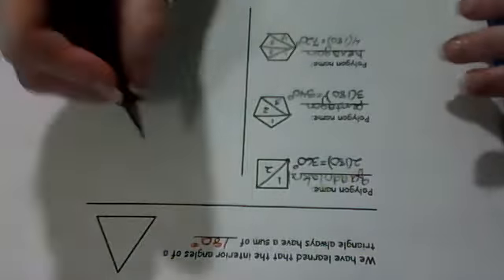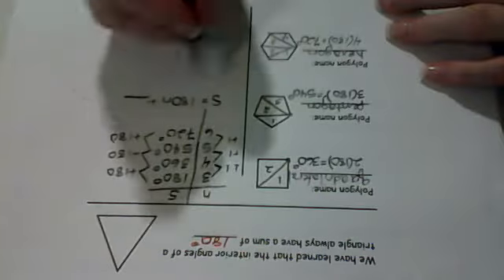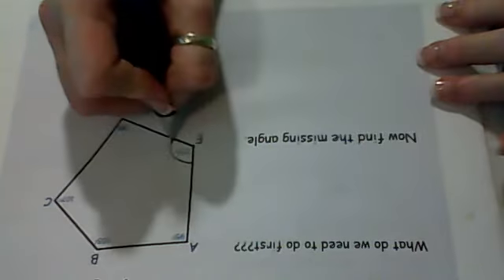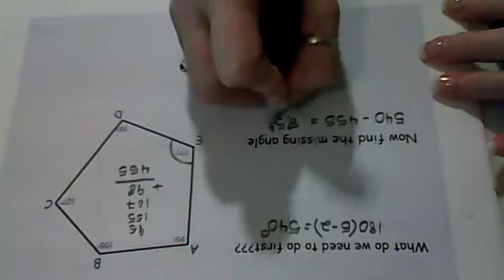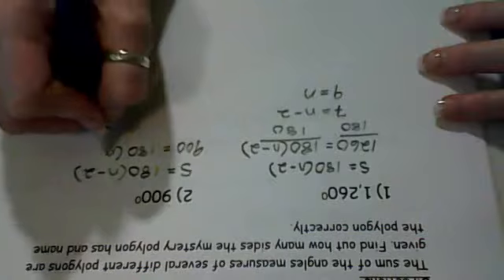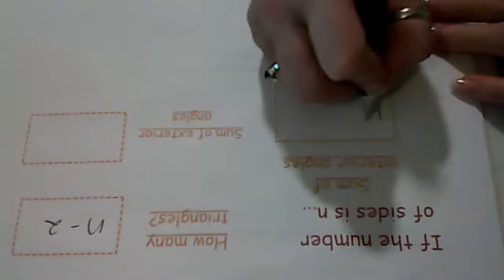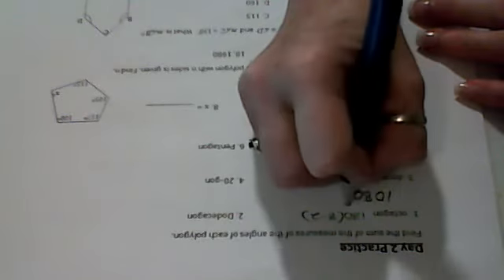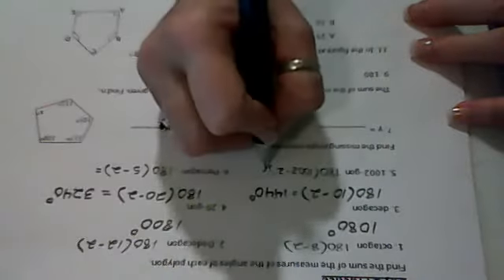Interior and Exterior Angles of Polygons